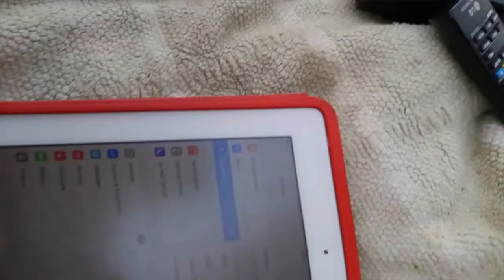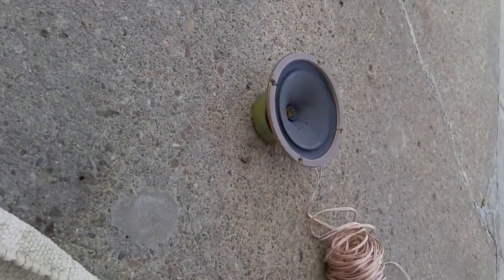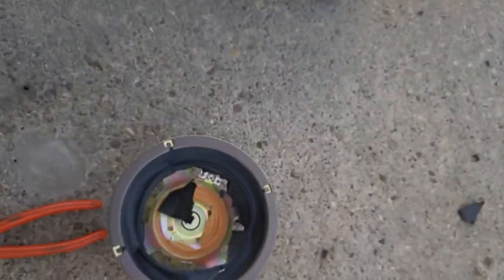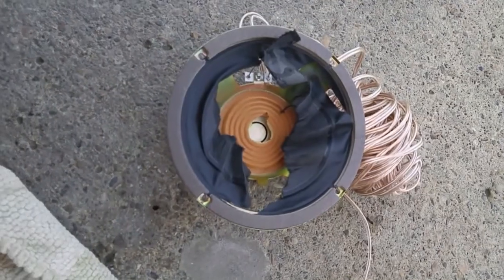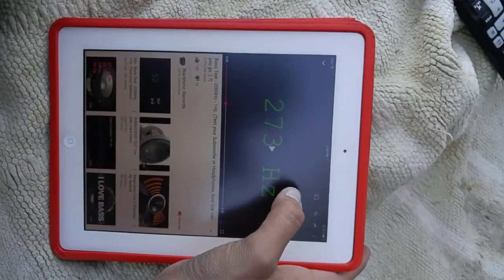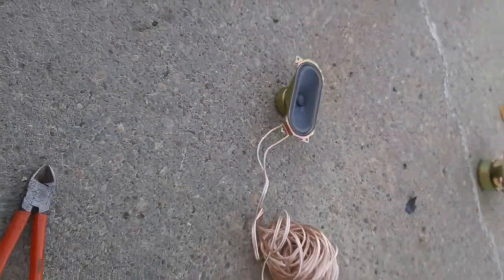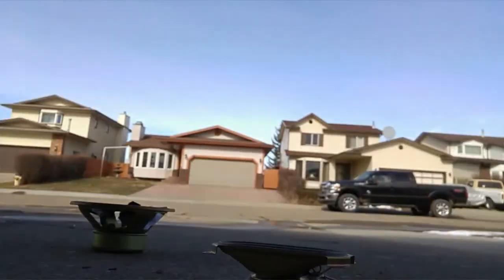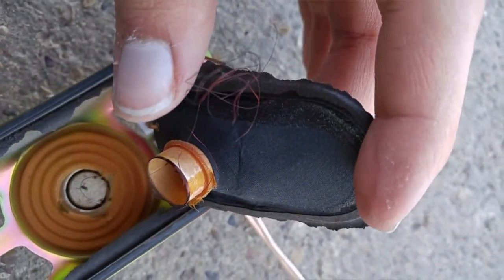Blow up speakers and smash speakers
Vine muhammadissa

Musical.ly @muhammadissa

Younow muhammadissa